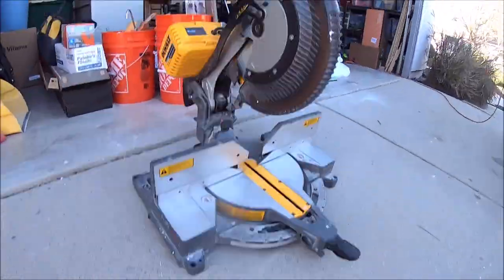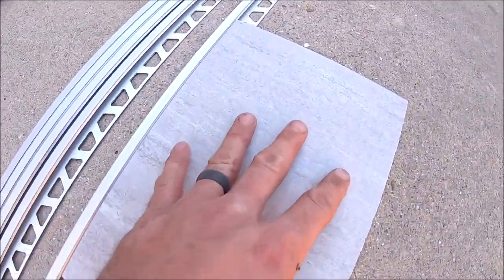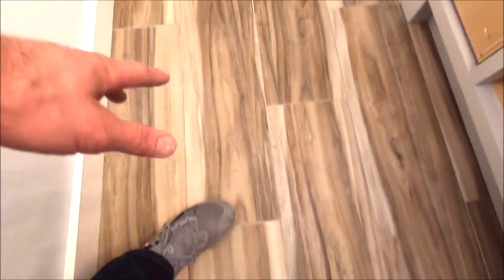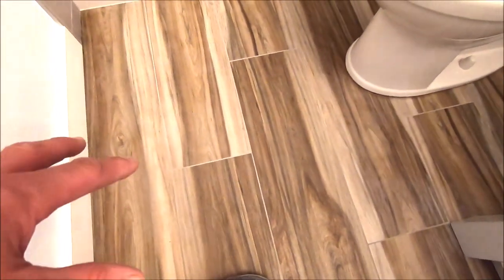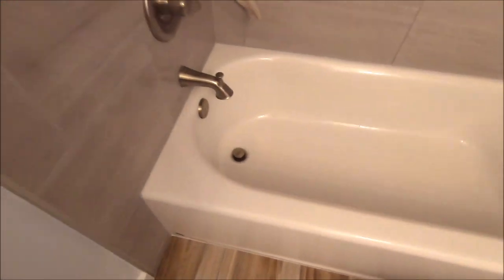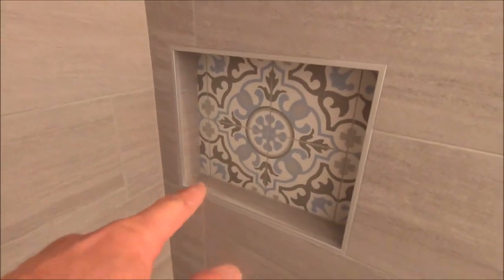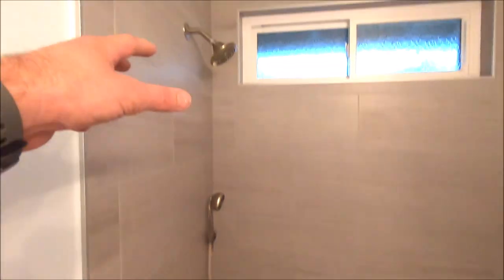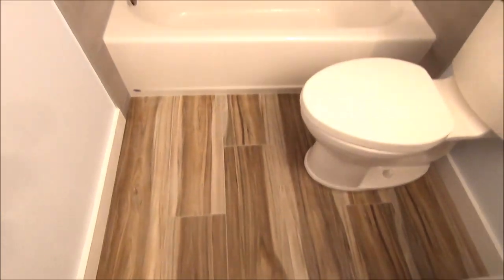Shower Remodel Fiberglass to Fabulous Part 2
Bath and Shower Tile Ideas Episode 49 Part 2
Best gloves out there!
Levtec Tile Leveling System!